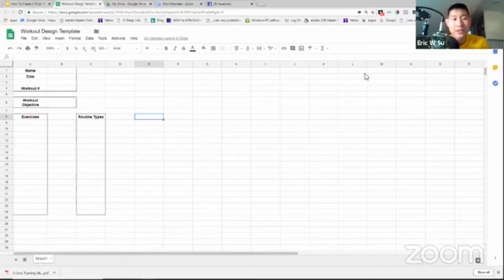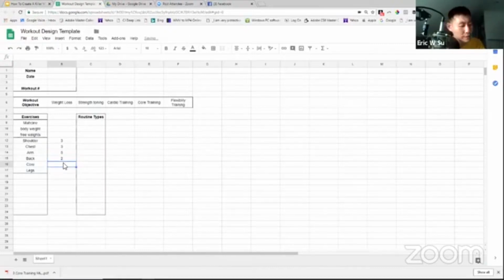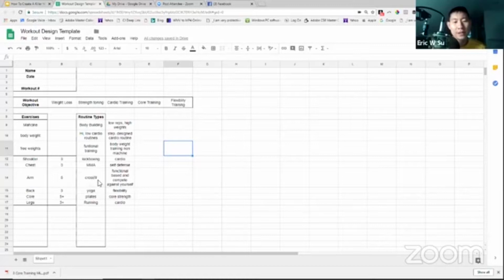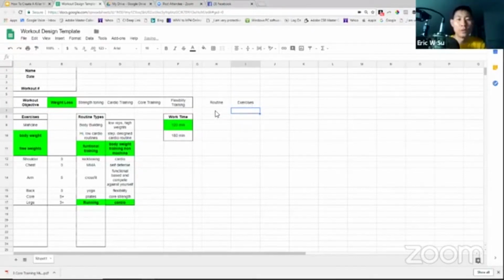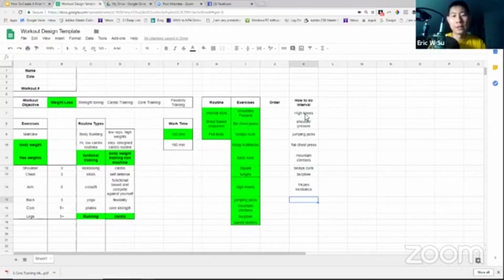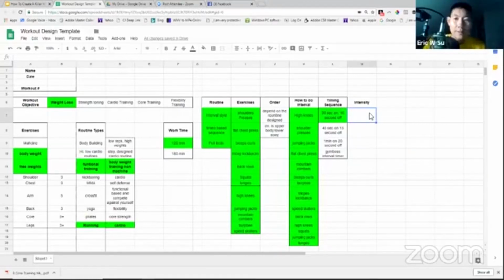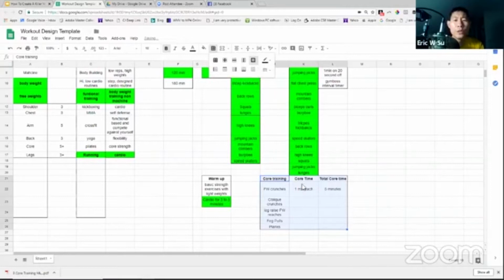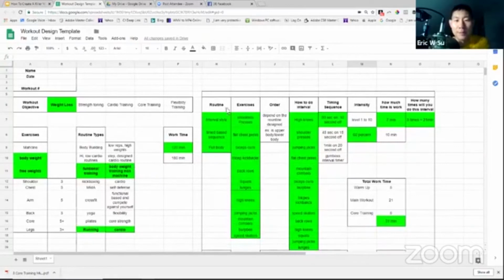How to build a workout and top 3 weight loss mistakes | Goality Fitness Eric Su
Hey Guys,

This is a long one where I show you how to build a workout from scratch.  You will have a template to work with once you finish watching it.

Then you get my top 3 weight loss mistakes.  You must avoid these if you want to see weight loss.

Want more from Eric Su.

Links mentioned:

1. Goality Raw - FREE educational resource site. Valued over $2,000 now FREE.

3.  Get Two FREE workouts to Eliminate Stubborn Fat Quickly
4.  Start and stay on your health journey without struggling or frustration.

--** NEW Here**--

Hi! My name is Eric Su (pronounced E-rik Soo) and I live in North Riverside, IL (30 minutes from Chicago). New videos on my channel every week! I upload vlogs, health and fitness stuff, how-to / behind the scenes travel & lifestyle videos.